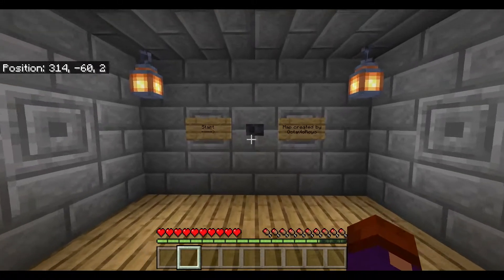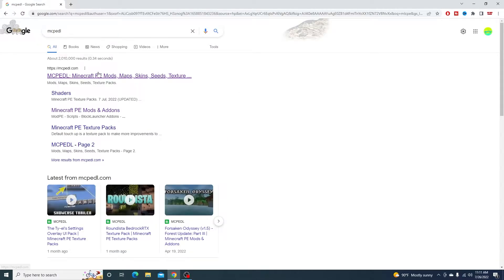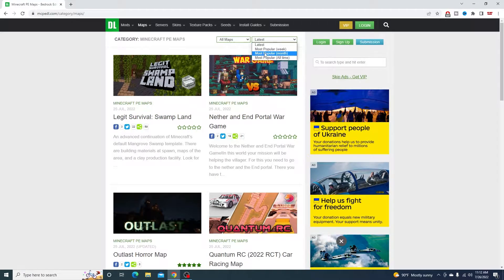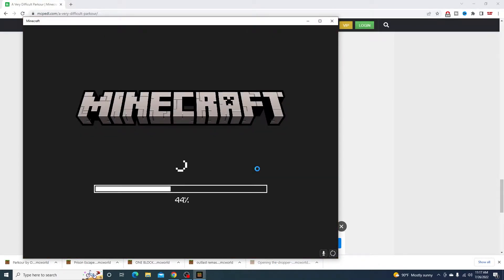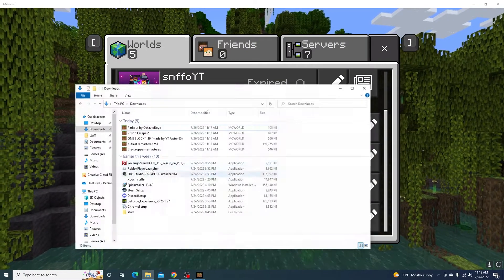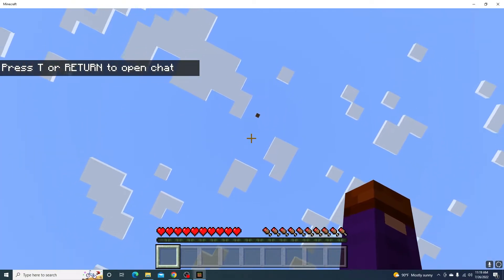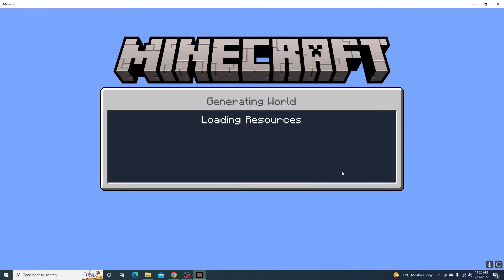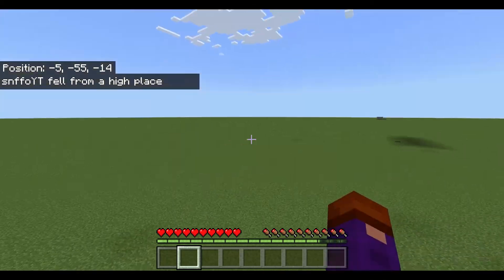How to Download Custom Maps on Minecraft Bedrock Edition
~Today I show you guys How to download Maps on Minnecraft bedrock on windows 10 for 1.19+ and up. please let me know what kind of other tutorials you guys would like to know and I'll do them.

~Chapters:
00:00 Intro
00:26 Minecraft Maps Tutorials
03:38 Outro

 In Minecraft, players explore a blocky, procedurally generated 3D world with virtually infinite terrain, and may discover and extract raw materials, craft tools and items, and build structures, earthworks and simple machines. Depending on game mode, players can fight computer-controlled mobs, as well as cooperate with or compete against other players in the same world. Game modes include a survival mode, in which players must acquire resources to build the world and maintain health, and a creative mode where players have unlimited resources and access to flight. Players can modify the game to create new gameplay mechanics, items, and assets.